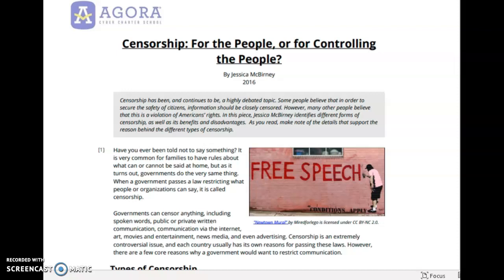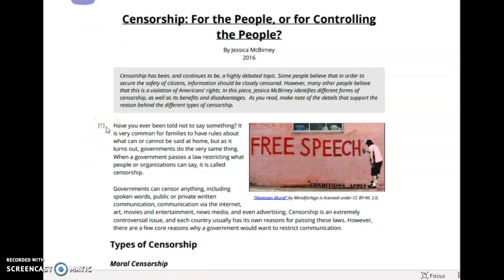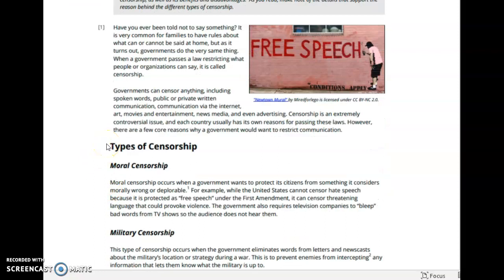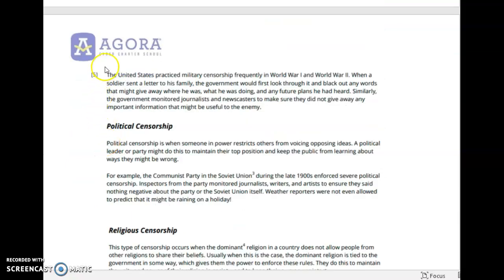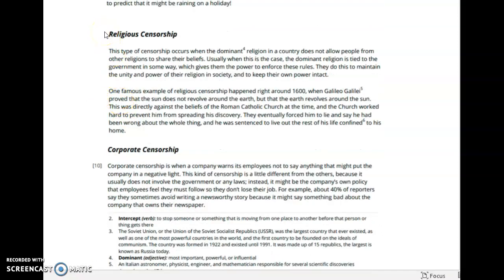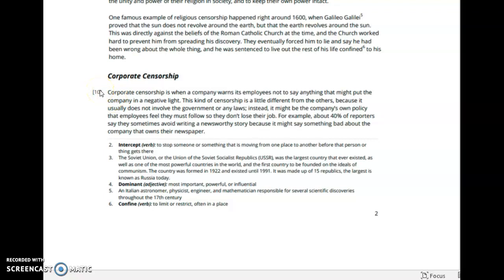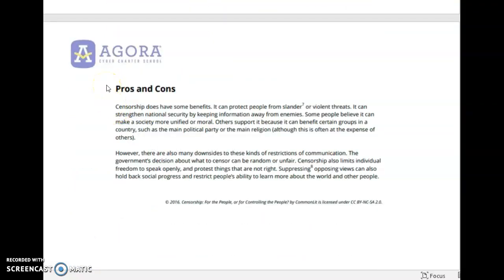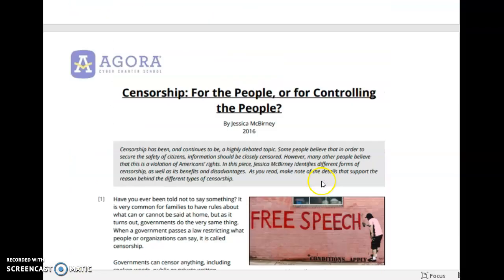Unit 1 Constructed Response-Censorship Read Aloud